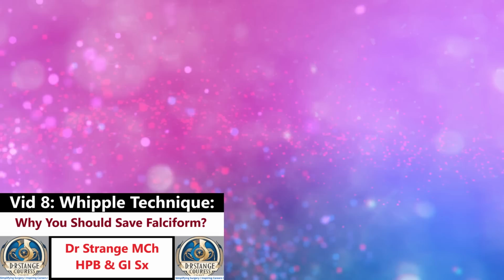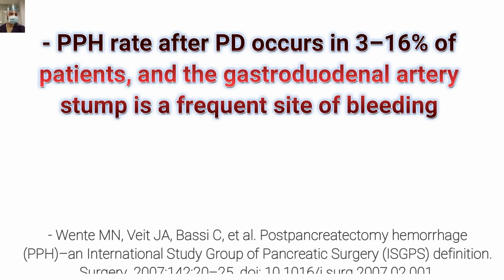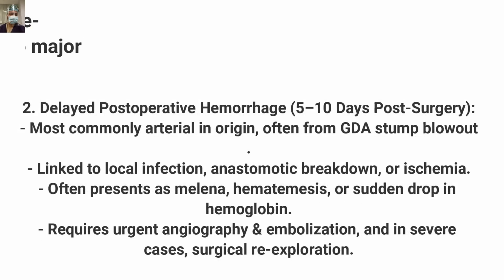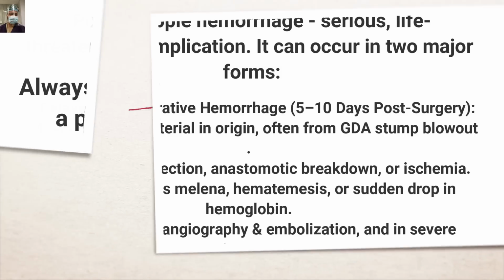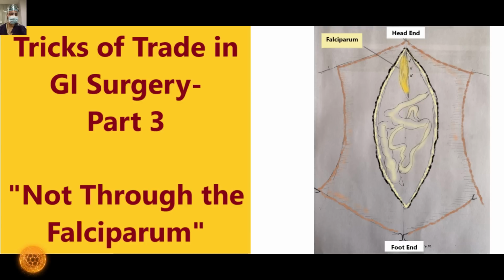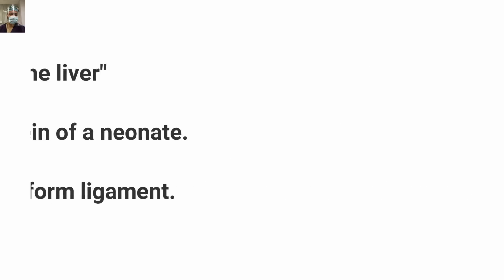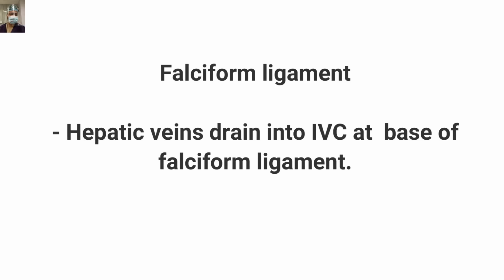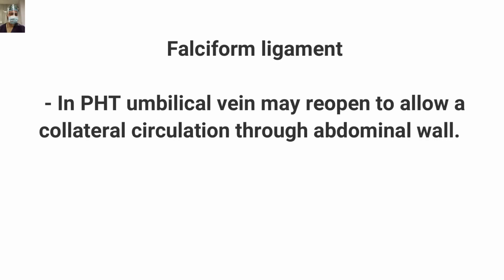Vid 8.1 (YTT): Whipple Series- Falciform Ligament Wrap for GDA Stump. CODILLIA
- With sincere gratitude, Dr CODILLIA Cheong @codilliacheong8737
Whipple Procedure: Falciform Ligament Wrap for GDA Stump & Post-Whipple Hemorrhage Prevention
Description:
In this essential surgical tip from the WhippleSeries, we demonstrate a critical technique to reduce the risk of post-Whipple haemorrhage—preserving the falciform ligament and wrapping it around the gastroduodenal artery (GDA) stump.
🔍 Post-Whipple haemorrhage is a life-threatening complication, often resulting from GDA stump blowout. In this video, we break down:
✅ How to preserve and mobilize the falciform ligament for GDA stump protection
✅ Step-by-step technique for wrapping the ligament around the GDA stump
✅ Understanding post-Whipple hemorrhage: Early vs. delayed bleeding
✅ Prevention strategies and early detection of hemorrhage
🎯 Master this trick of the trade to improve Whipple procedure outcomes and minimize life-threatening complications.
📲 Enroll for in-depth learning on the app: Classplus App
Dear Aspiring Surgeons!